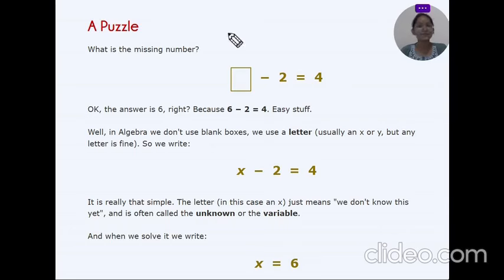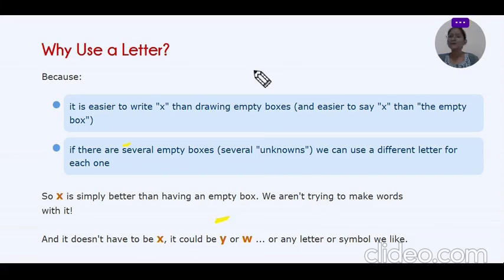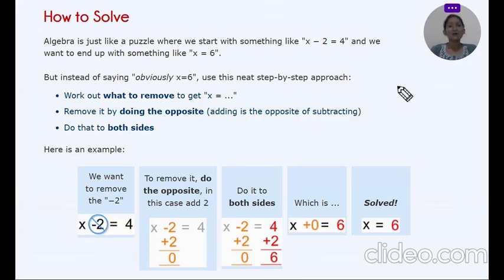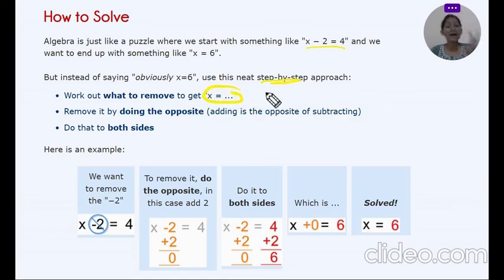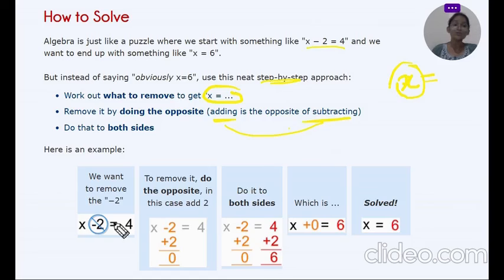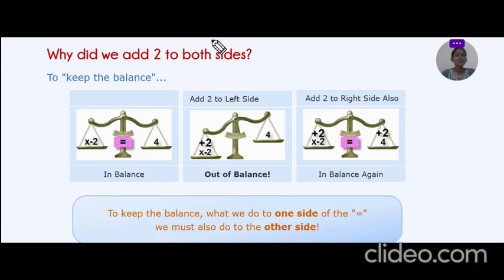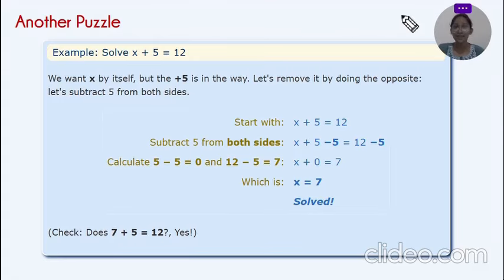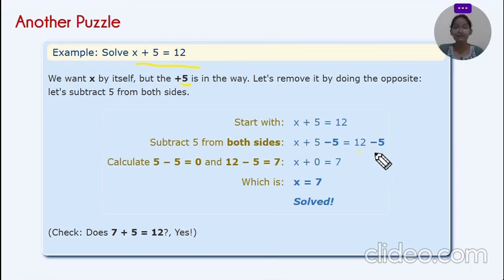Algebra for BEGINERS | PART-1